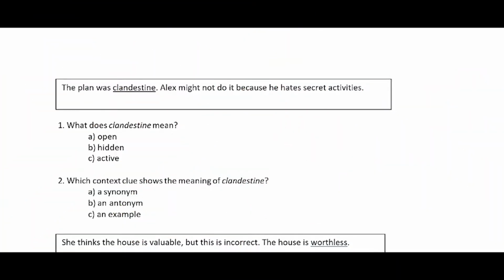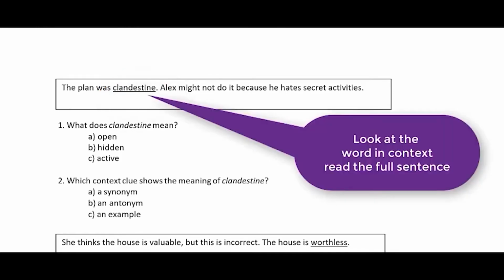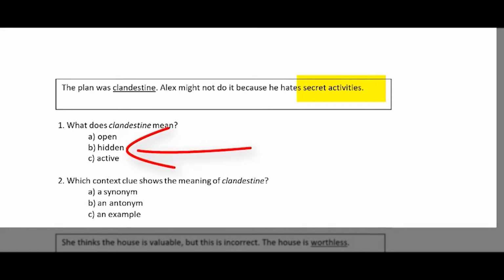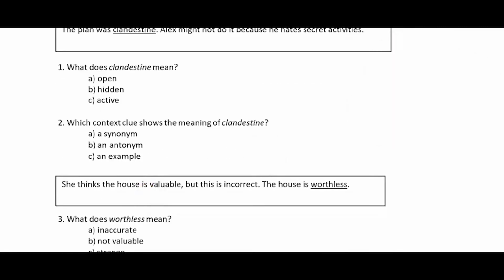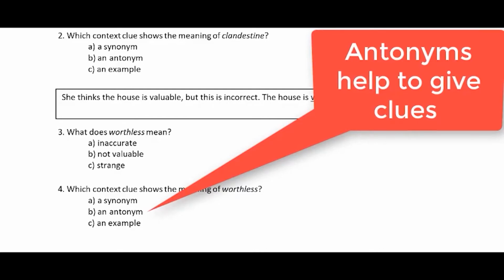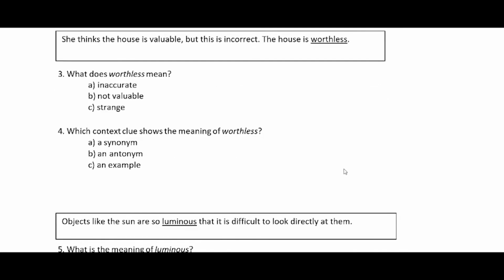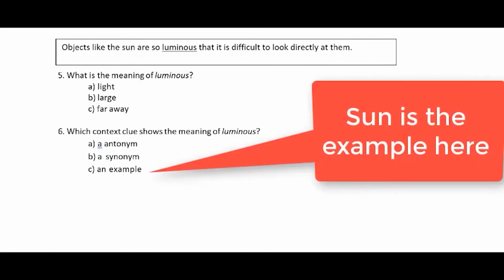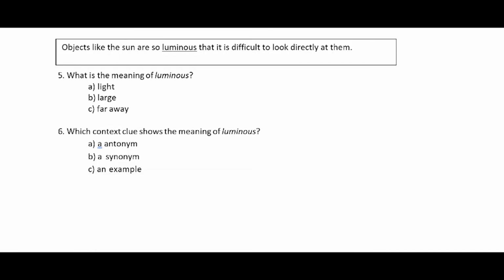Understanding Context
Awesome tips of how to discover what a word may mean in context